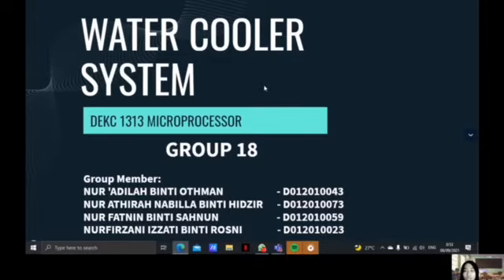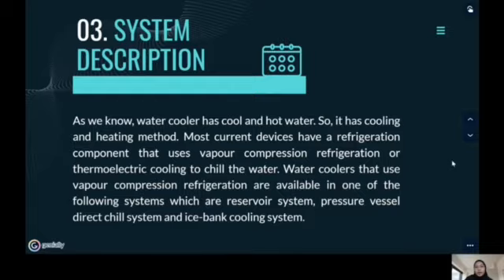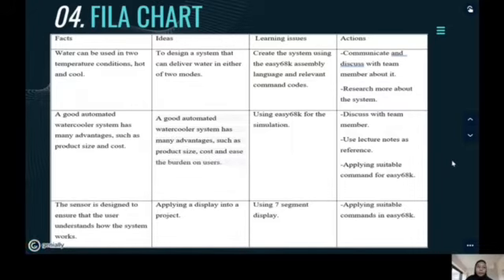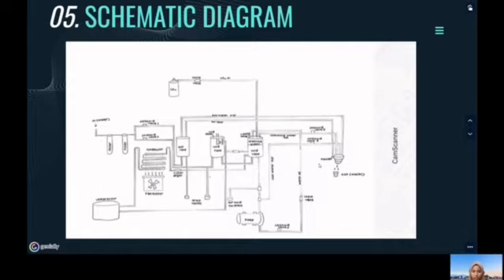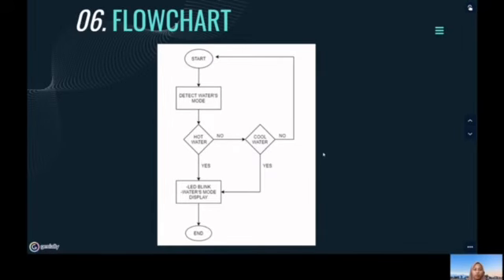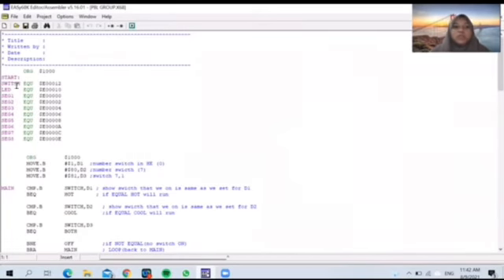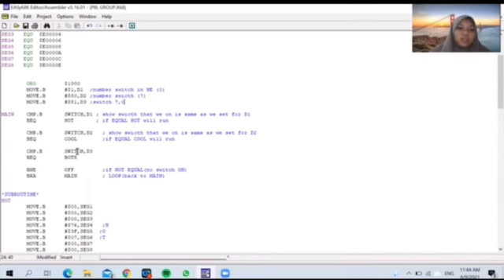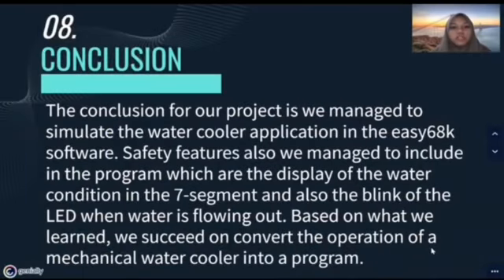WATER COOLER SYSTEM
Group members:
NUR 'ADILAH BINTI OTHMAN (D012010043)
NUR ATHIRAH NABILLA BINTI HIDZIR (D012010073)
NUR FATNIN BINTI SAHNUN (D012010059)
NURFIRZANI IZZATI BINTI ROSNI (D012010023)